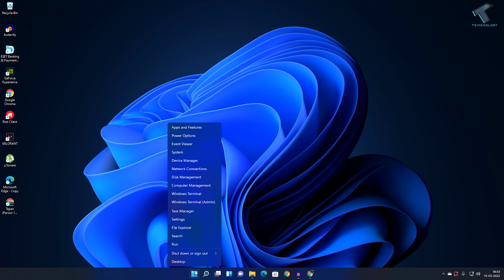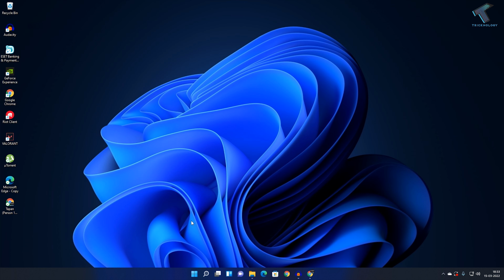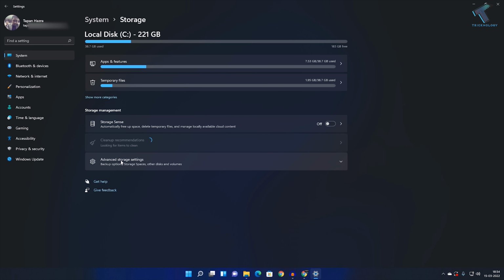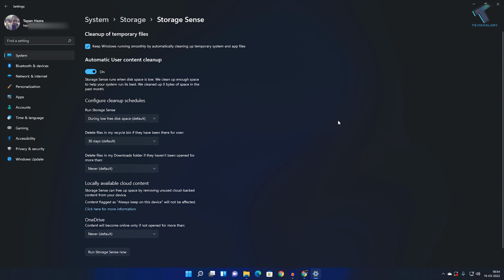How to Enable Built-in Windows 11 Storage Sense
Here in this video tutorial, I will show you guys how to enable built-in Windows 11 Storage sense. By Windows 11 Storage Sense you can automatically free up drive space for which you don't need, like temporary files and items in your Recycle Bin.